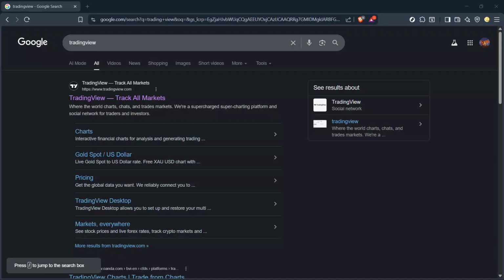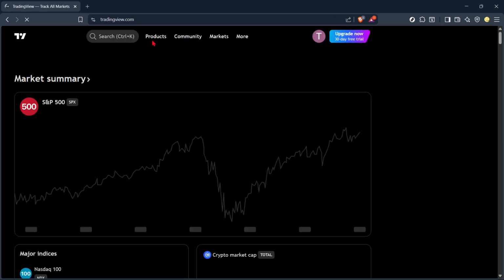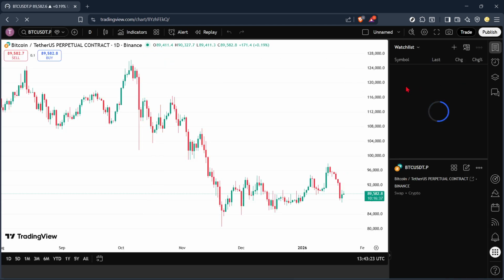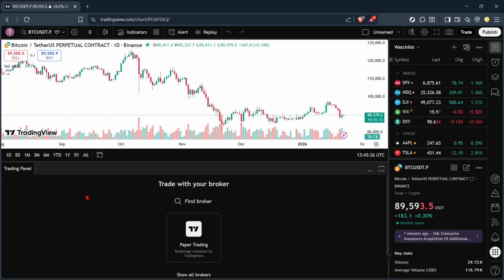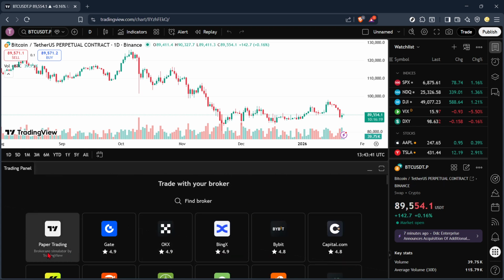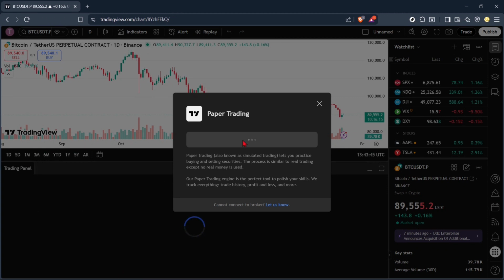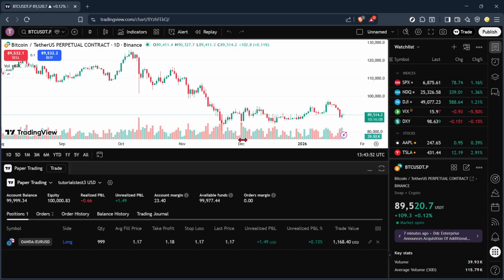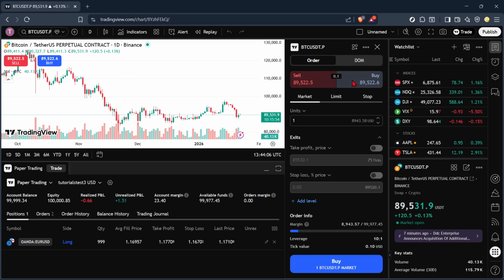How To Connect Your Broker To TradingView [2026 Guide]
How To Connect Your Broker To TradingView